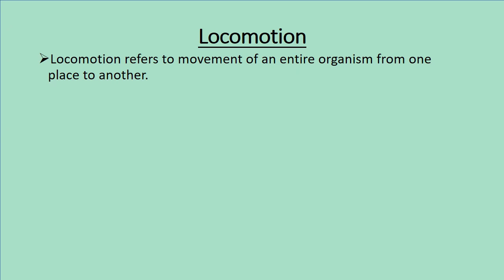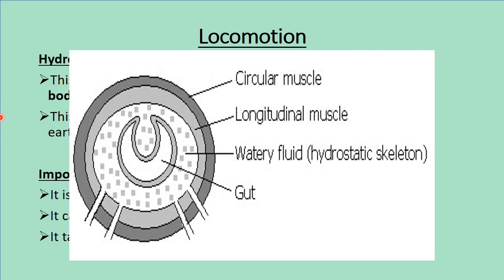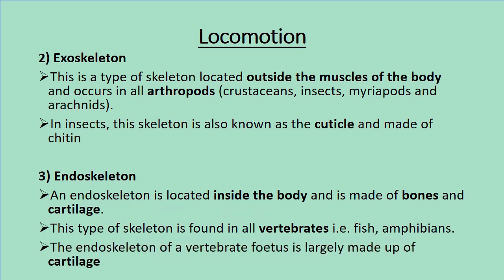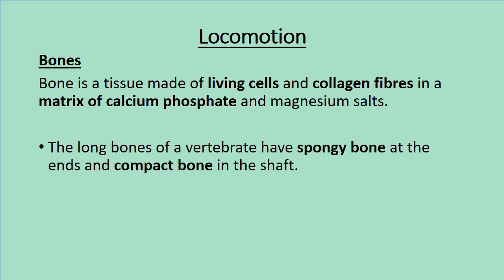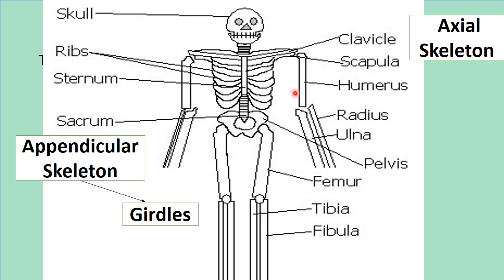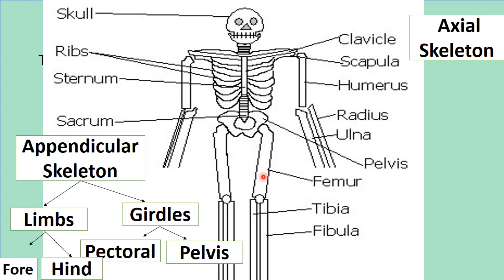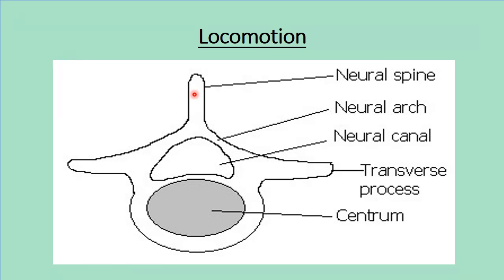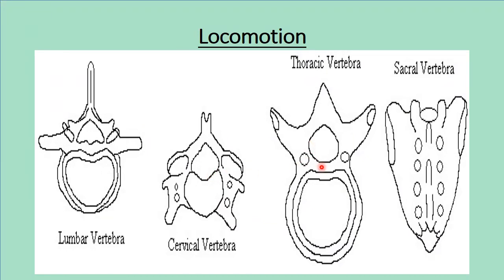Locomotion 1: The Skeletal SYstem